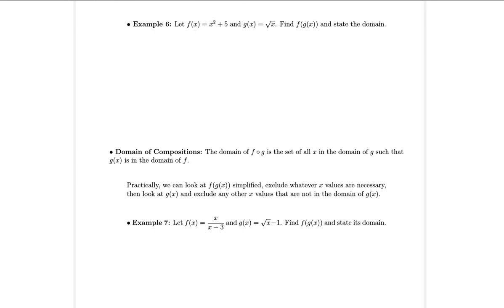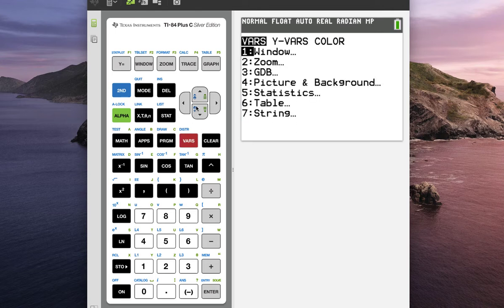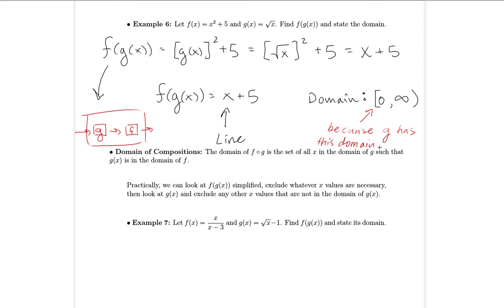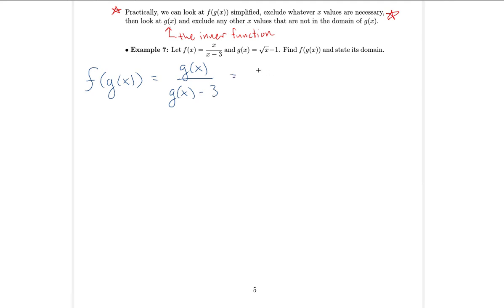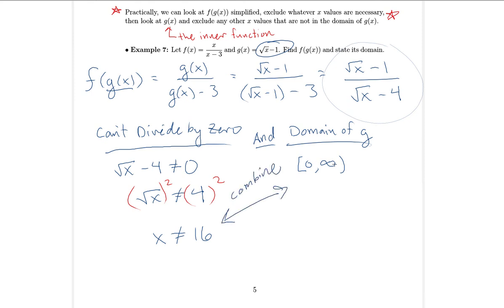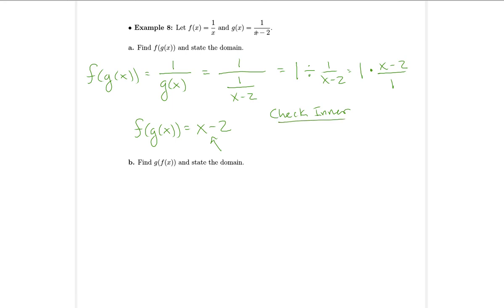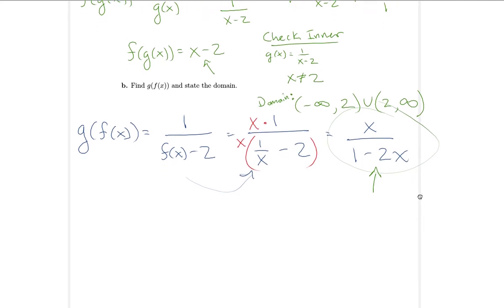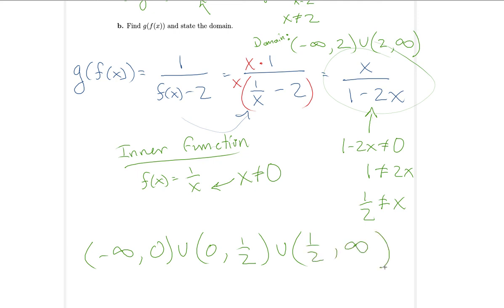Section 1.4 Class Notes Standard 7 Video 3